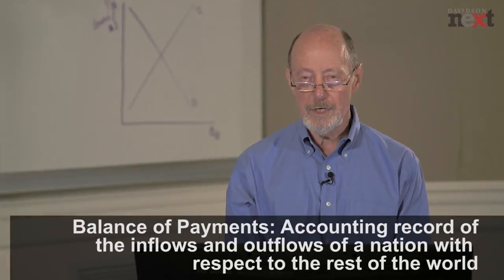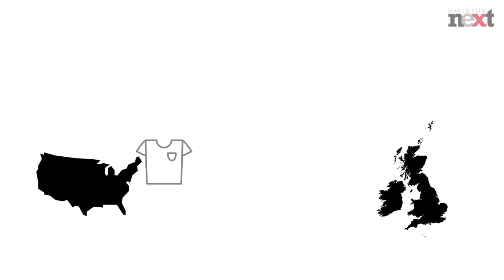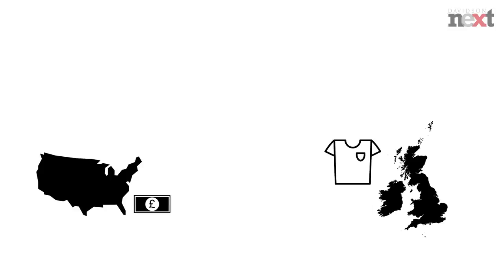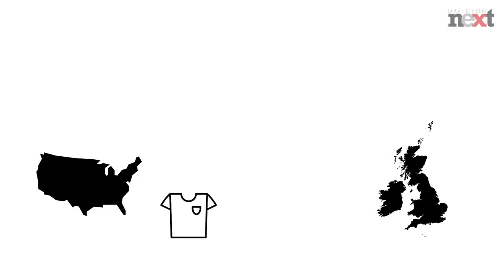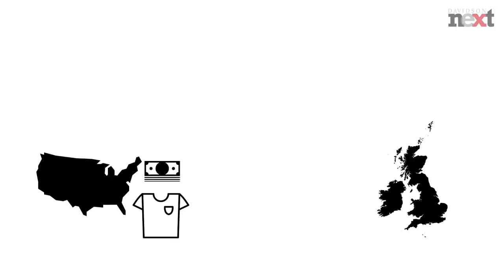Balance of payment